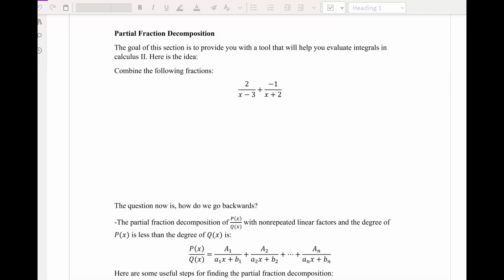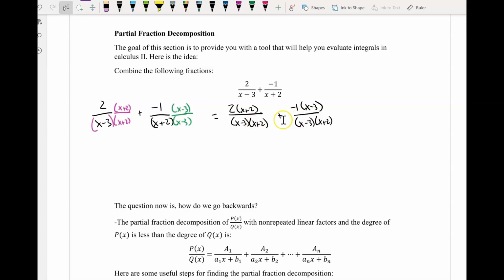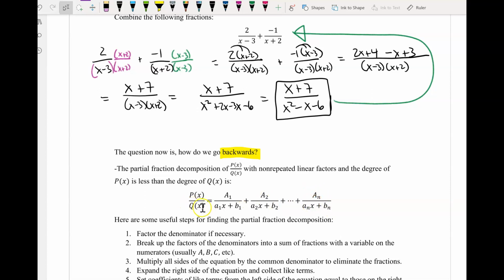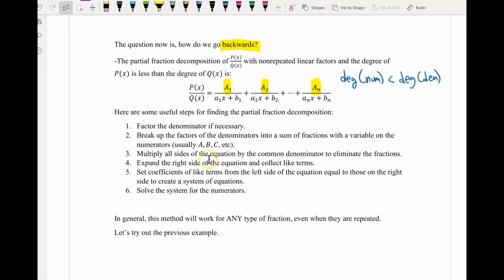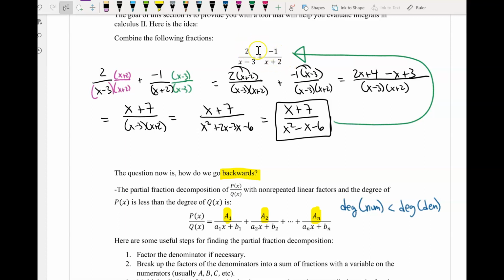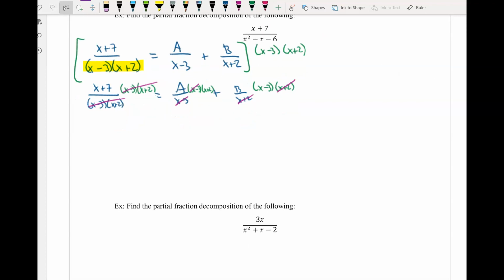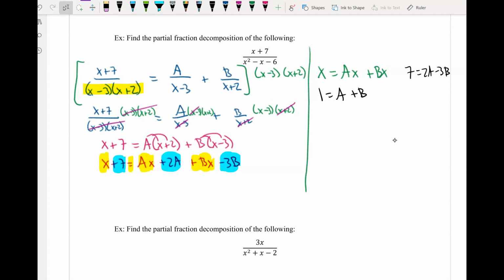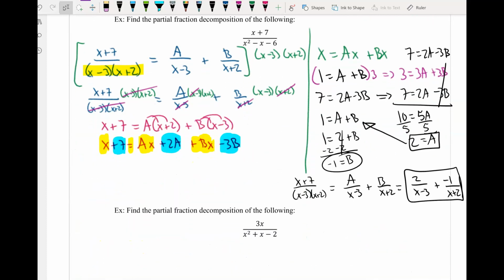Math 141: Partial Fractions Part 1